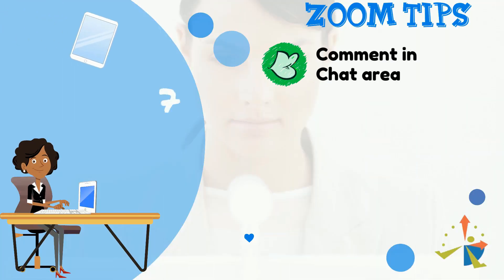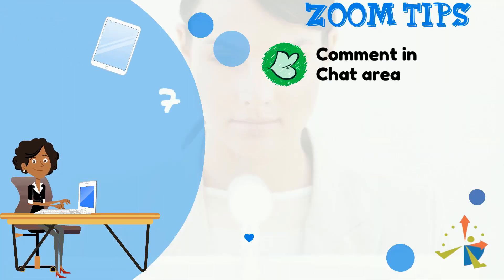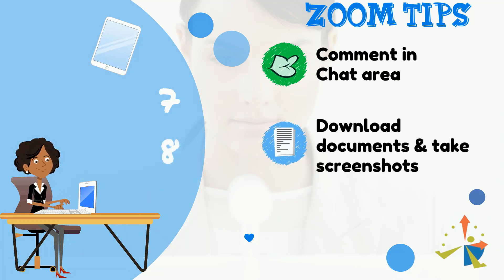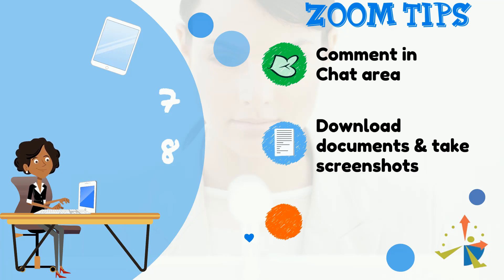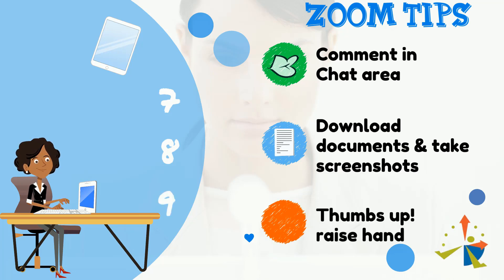Zoom Tips for Online Learning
Prime Time Palm Beach County now offers virtual trainings through Zoom, a video conferencing app. The tips included in this video will familiarize you with Zoom, and offer helpful tips so you are ready to join us for our online professional development trainings.